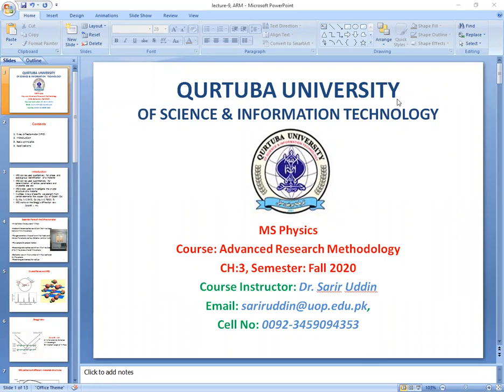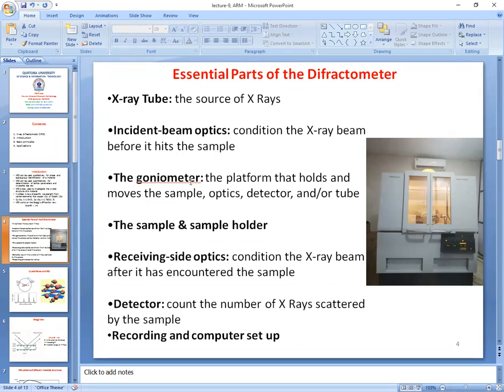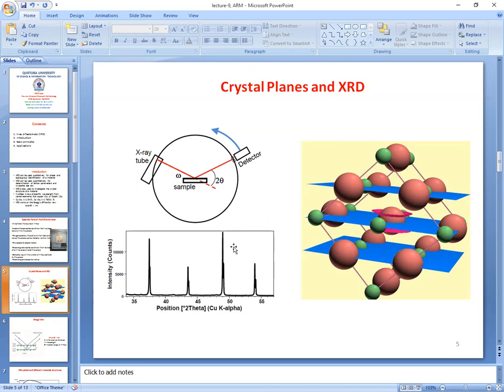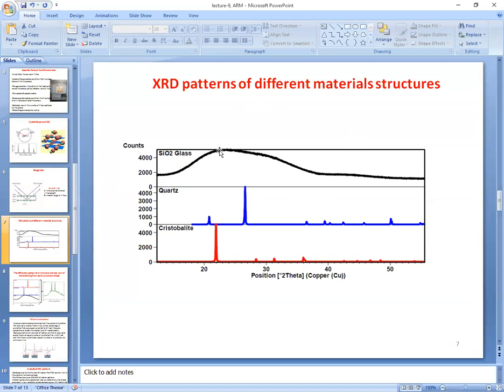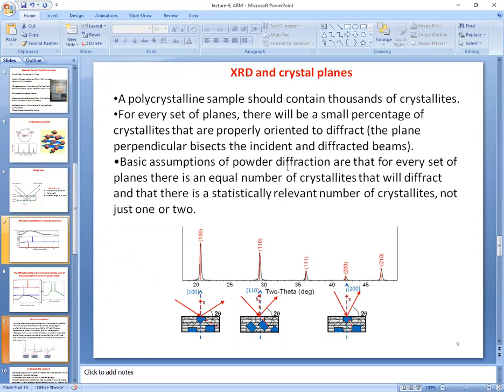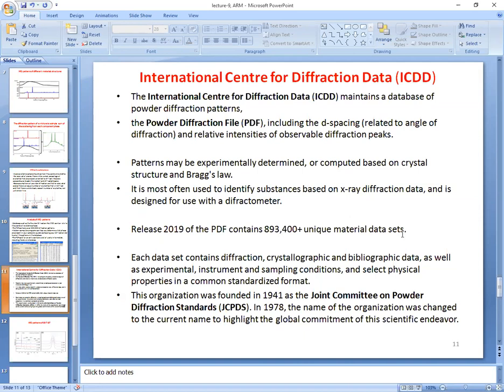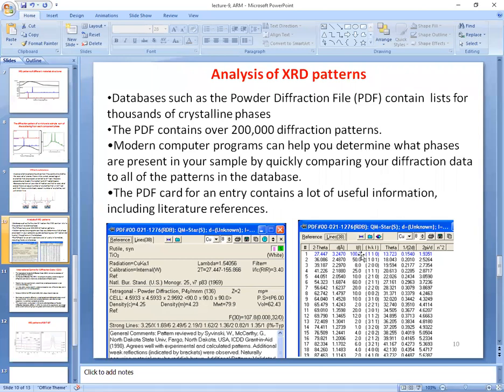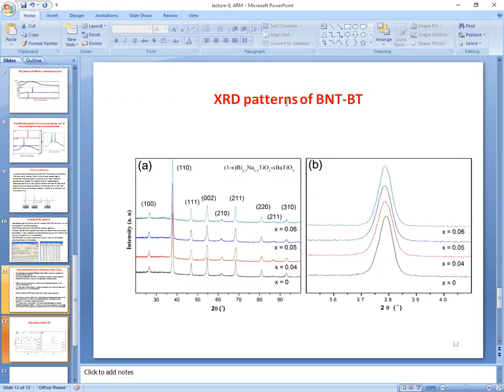X ray Difractometer By Dr.Sarir Uddin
X ray Difractometer